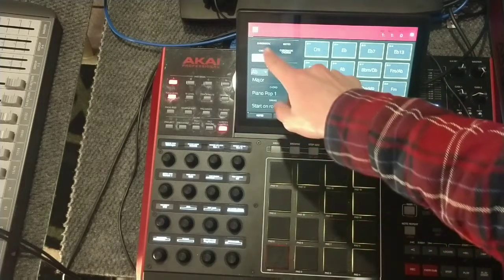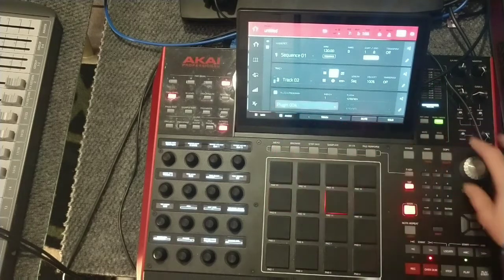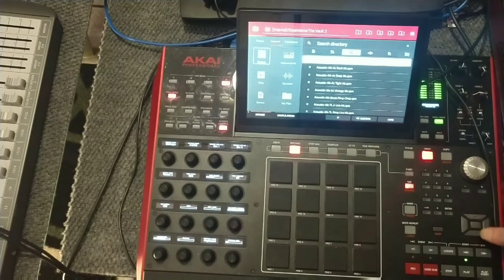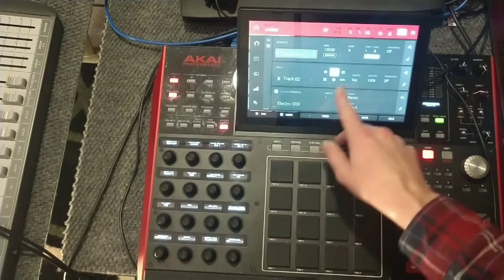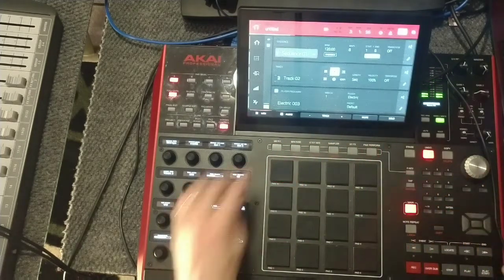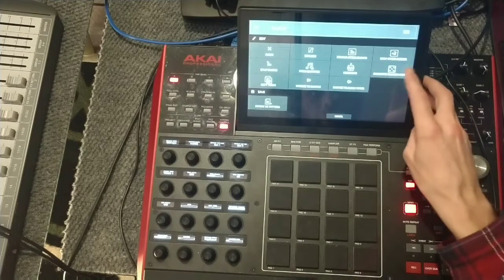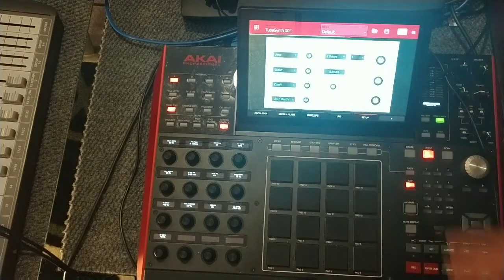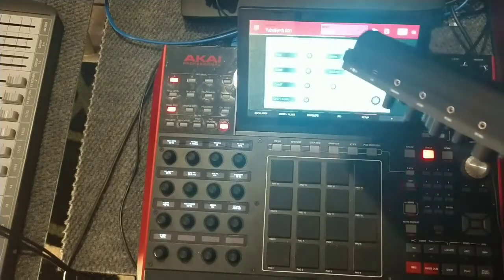How to get the most out of the MPC X/ live Firmware update 2.3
How to get the most out of the MPC X and live standalone 2.3 Firmware update